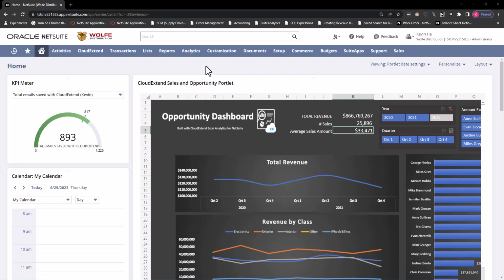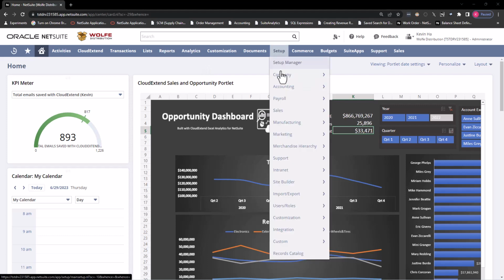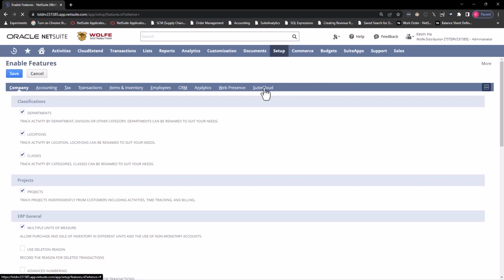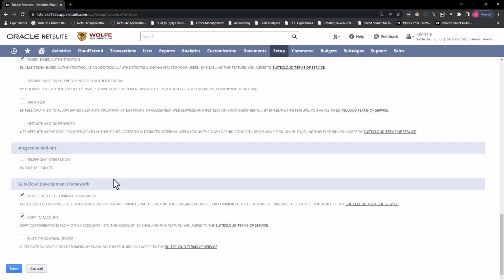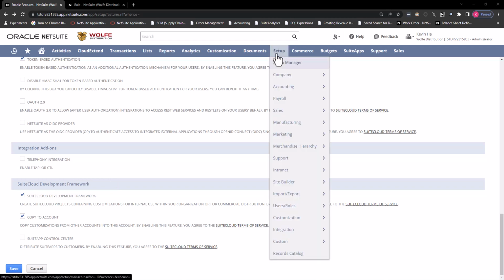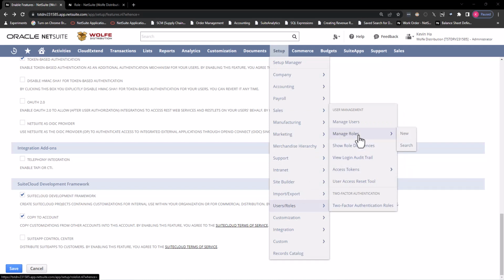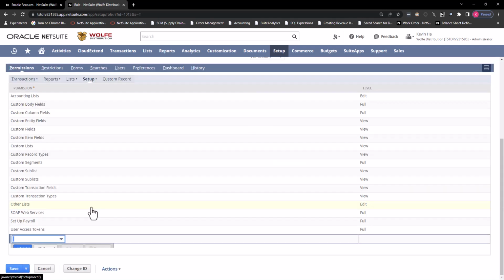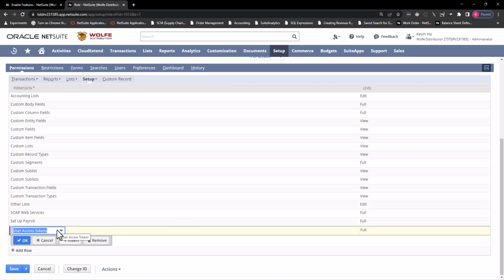How to Setup Token Based Authentication (TBA)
This video guides you through the process of setting up Token Based Authentication (TBA) for ExtendInsights, formerly CloudExtend Excel for NetSuite. Please note that this step is no longer required as of the Spring 2020 update. While the information presented in this video may no longer be relevant, we encourage you to check out our other videos on CloudExtend to stay up-to-date on the latest news and product releases.